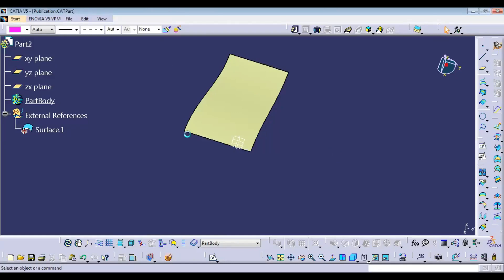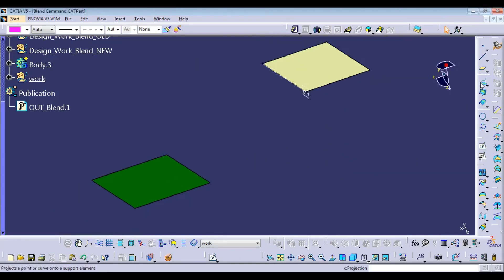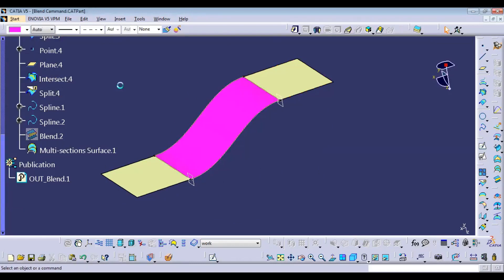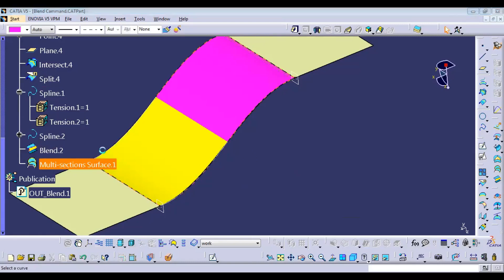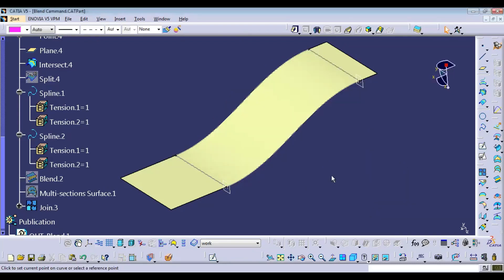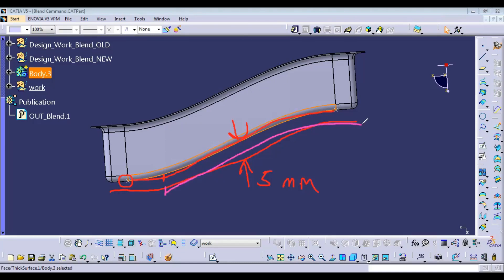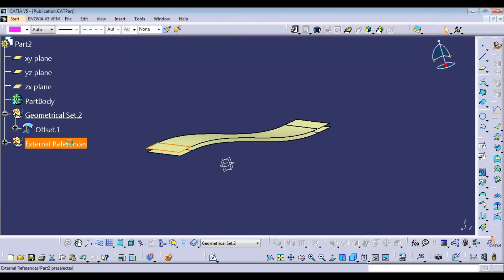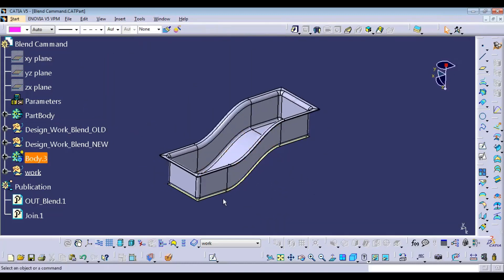Publication command | Diff. Between Blend and Multi section command | CAD TIPS | Plastic Trim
CAD Methodology | Difference Between Blend and Multi section command | CAD TIPS | Plastic Trim | Catia V5

0:00 | Introduction
2:23 | Difference Between Blend and Multi section command
5:15 | Why Use Publications?
6:06 | How do I publish in Catia V5?

What is the purpose of publication in Catia?
How do I publish in Catia V5?
Why Use Publications?
Why you should use publication in CATIA V5
publication features ?